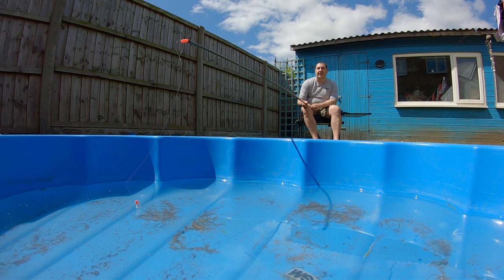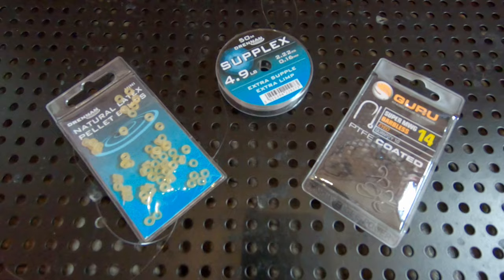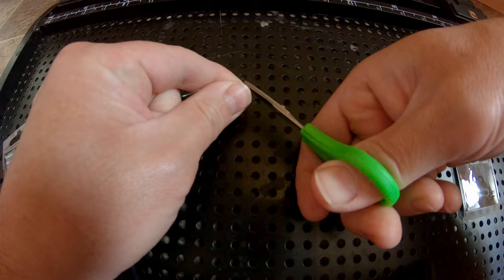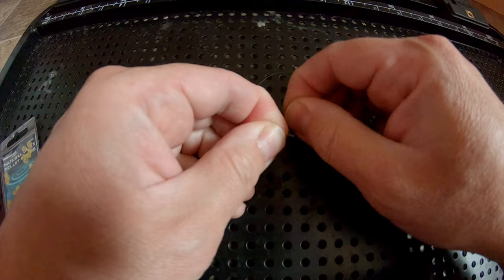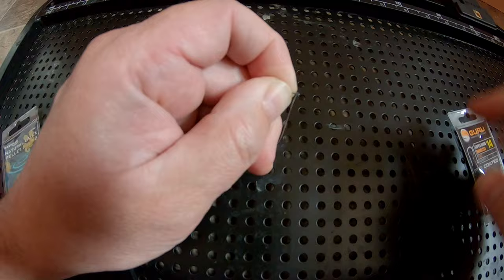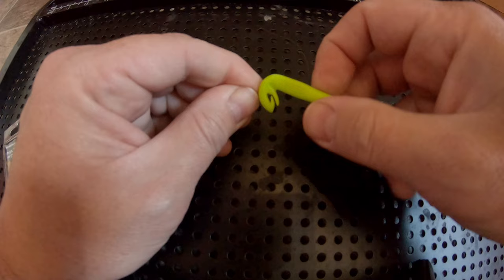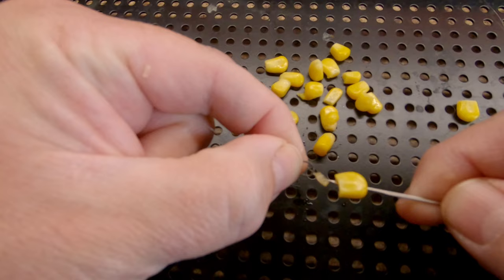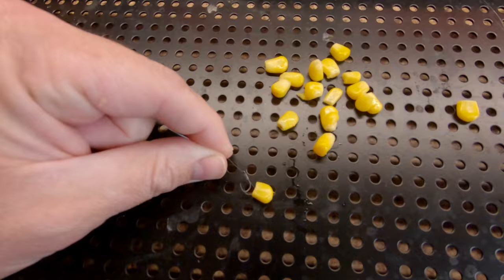Use this way to HAIR RIG SWEETCORN and CHANGE YOUR LIFE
Can you use this way to HAIR RIG SWEETCORN and CHANGE YOUR LIFE?

Absolutely!!

It's certainly a very efficient way to do it with no fiddly bait stops required and it leaves plenty of hook point showing. It'll save you a ton of time re-baiting your hook, which means MORE time fishing.

In this video I show how to make a banded hook length which is suitable for this method of hooking corn and also for using with any type of bait you want to attach with a bait band.

Part of my new series of videos called 'JUST THE TIP'